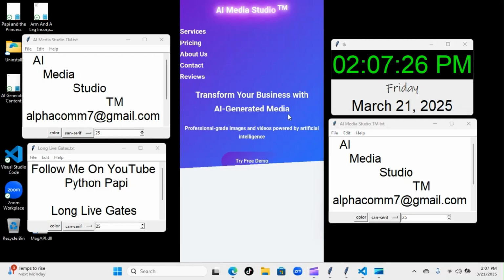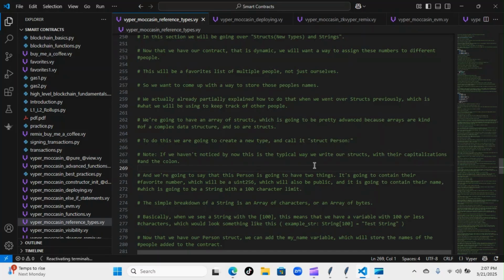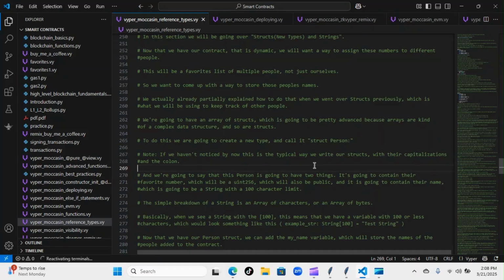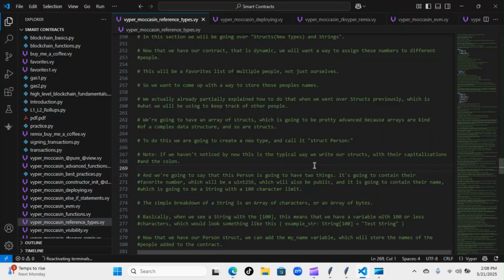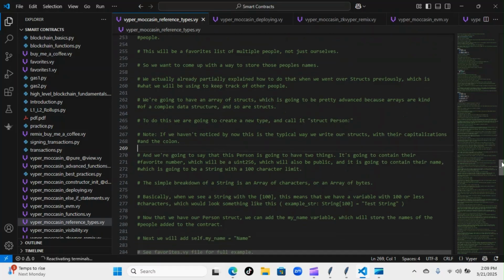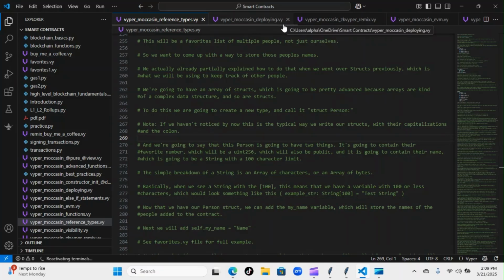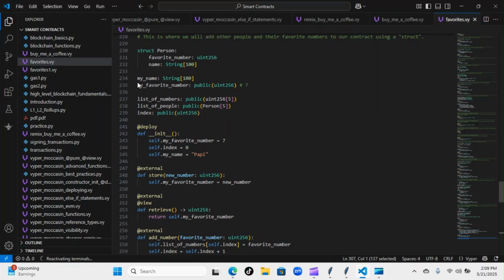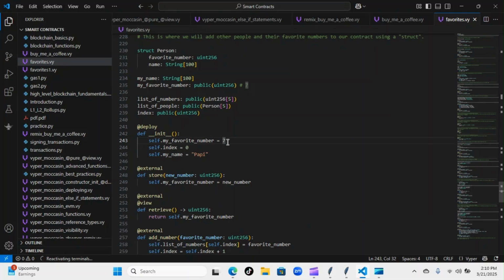Python Papi / Smart Contracts - Vyper Moccasin Reference Types - Day 12